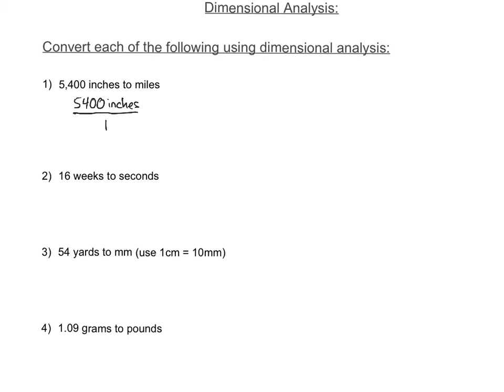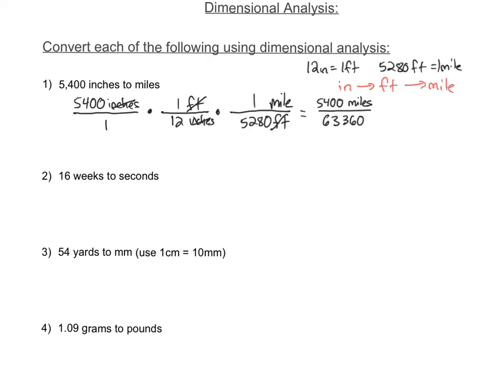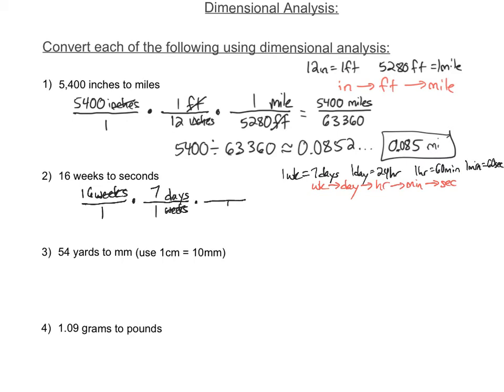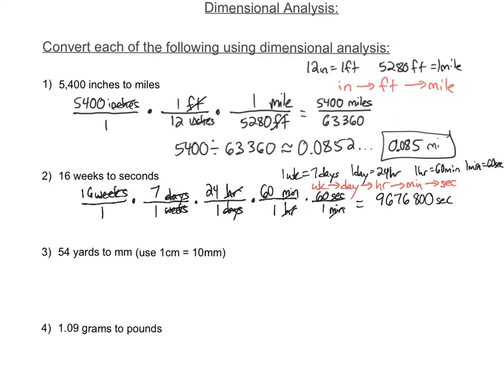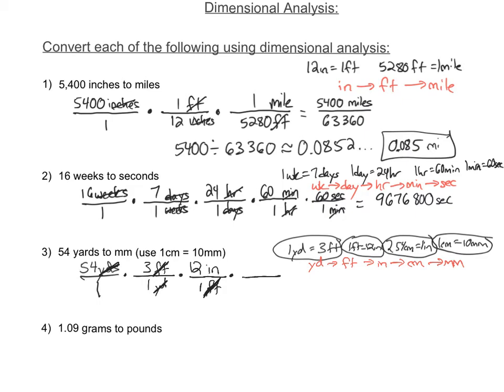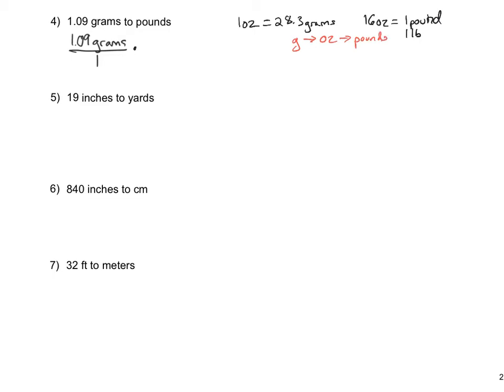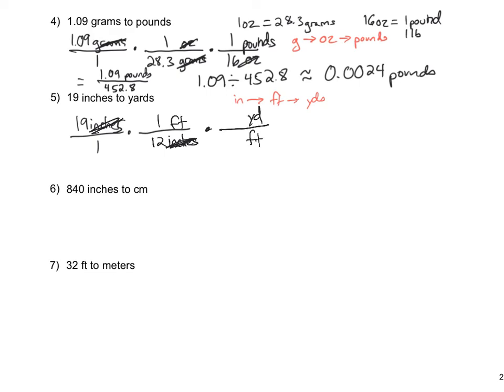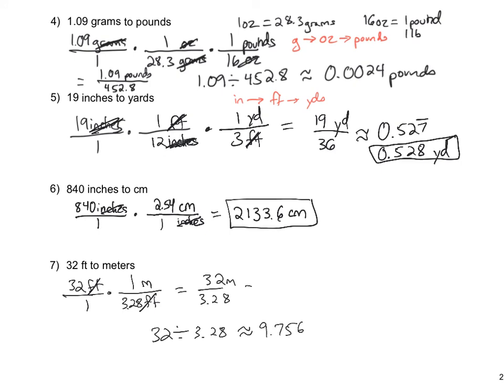Topic 6 p21